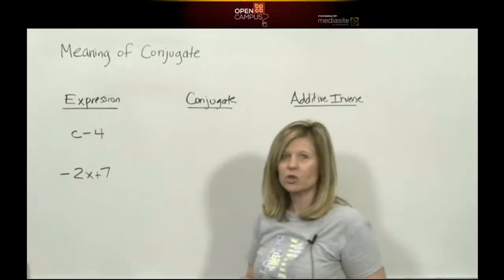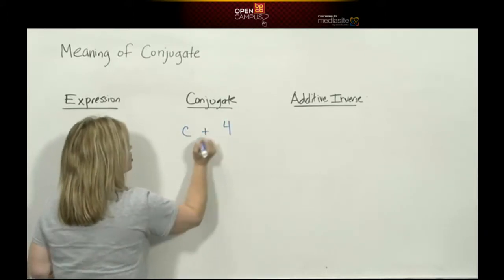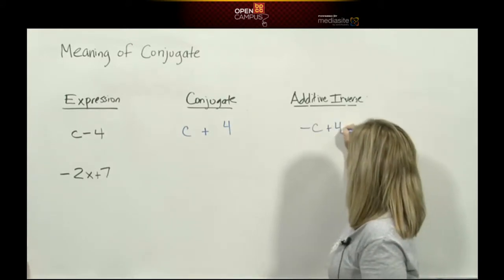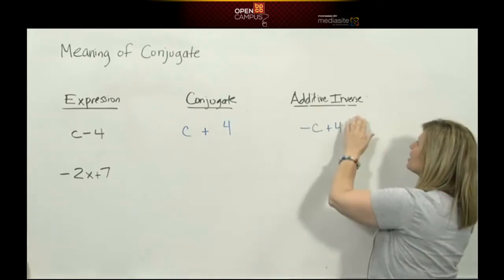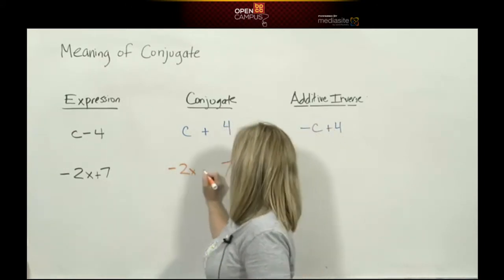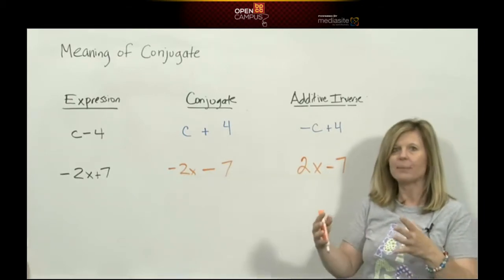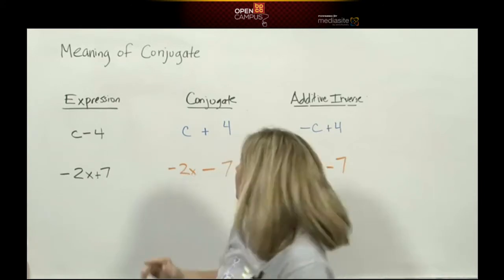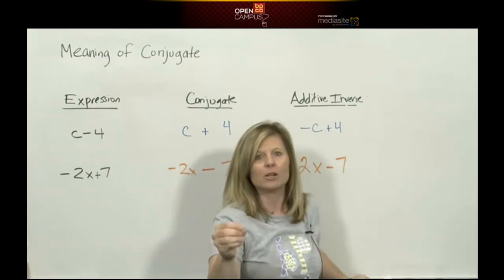3 10B Meaning of Conjugate